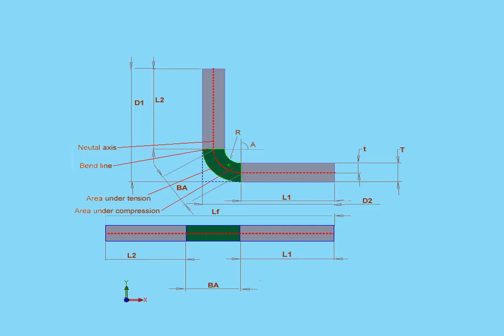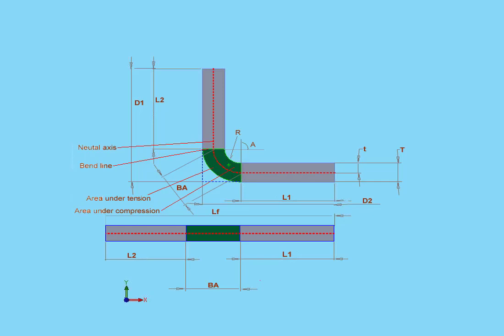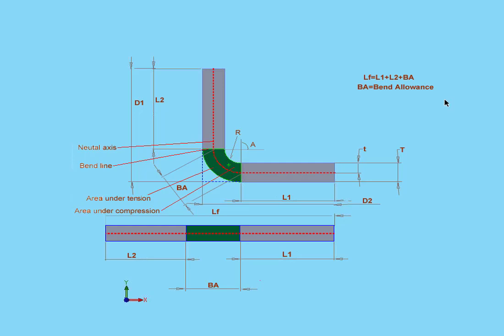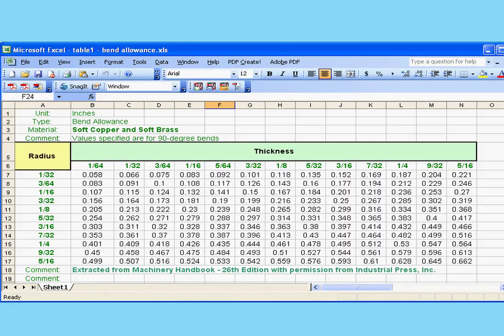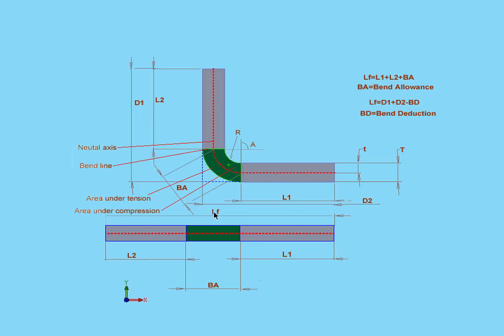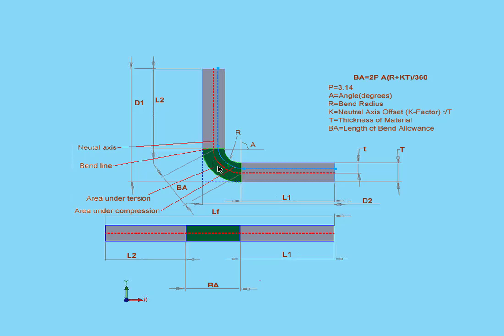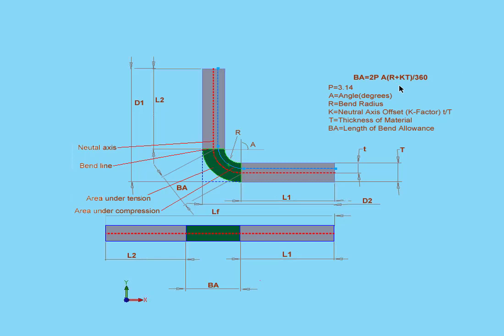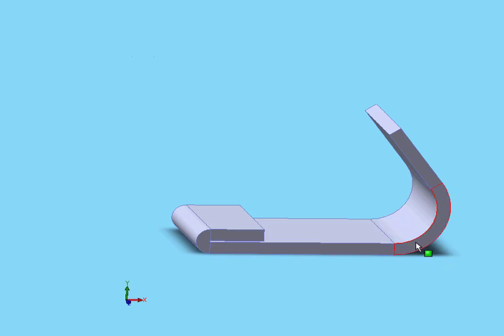SOLIDWORKS Sheet Metal 02 ( Bend Allowance ) Tutorial